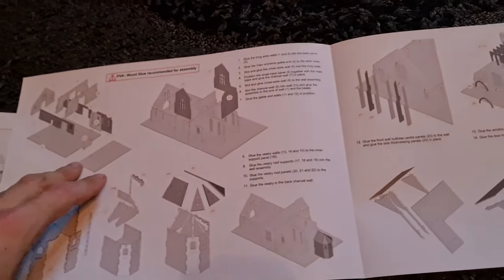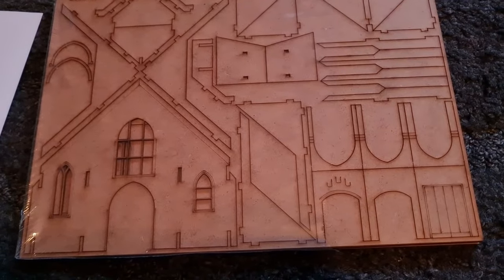BRAND NEW BATTLE SET - Italeri 1/72 Battle of Normandy Sainte-Mère-Eglise 6 June 1944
Within the overall strategic planning of the acclaimed operation "Overlord", the code name for the Allied landings on the beaches of Normandy, the French village of Sainte-Mère-Église played a key role. On battle plan maps it was rightly identified as an important road junction that the defending Germans could have used to carry out rapid counter attacks directed towards the Utah and Omaha beacheads. It was therefore strategically imortant to attack and quickly occupy the village with American airborne troops to support the landings. In the early hours of June 6, 1944, paratroopers of the famous 82nd and 101st US Airborne Divisions secured the small French town following a period of intense fighting. The contribution made by the American paratroops has been widely recognised and celebrated in numerous movies from "The Longest Day" made in the 1960s